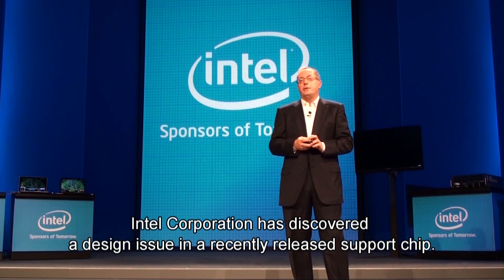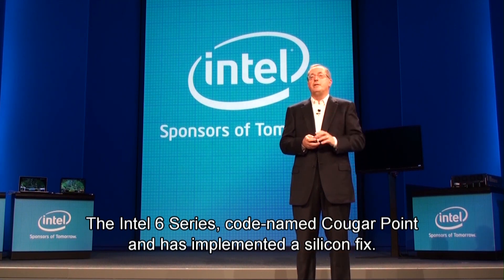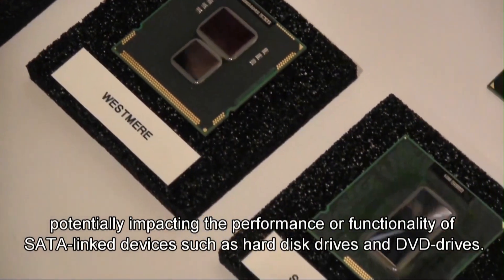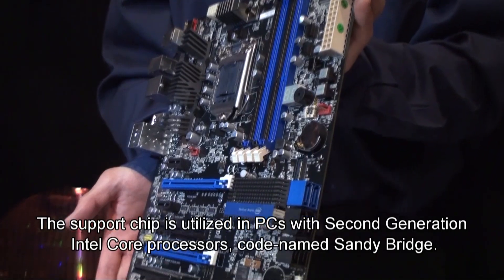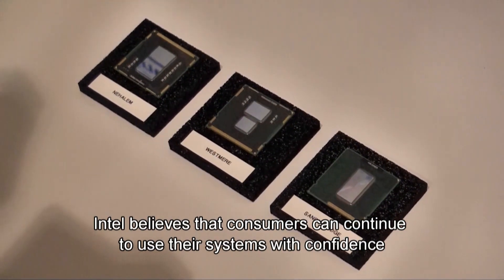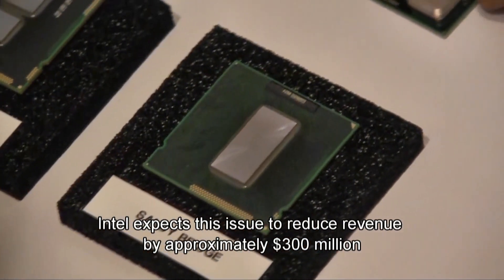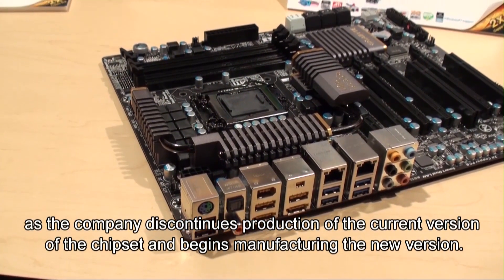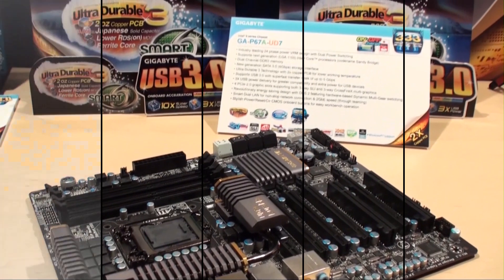Intel 6 Series Chipset Circuit Design Issue discovered !!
Intel  has discovered a design issue in a recently released support chip, the Intel 6 Series, code-named Cougar Point, and has implemented a silicon fix. In some cases, the Serial-ATA (SATA) ports within the chipsets may degrade over time, potentially impacting the performance or functionality of SATA-linked devices such as hard disk drives and DVD-drives.